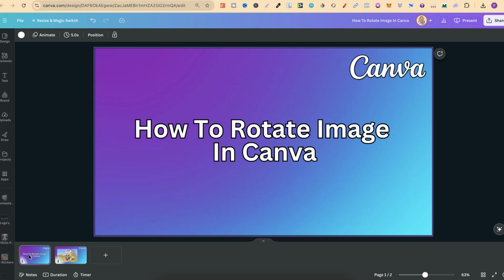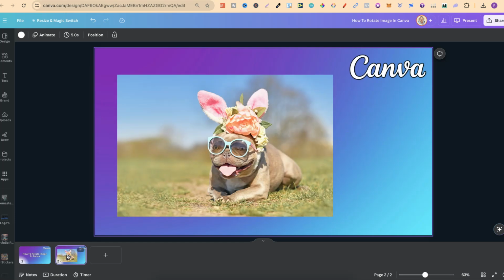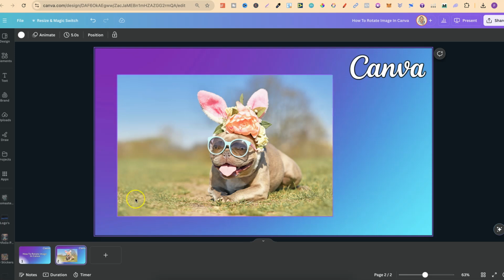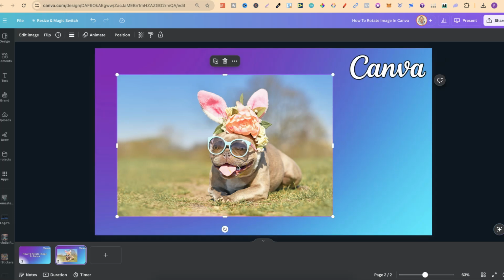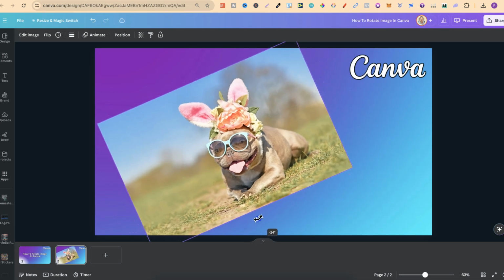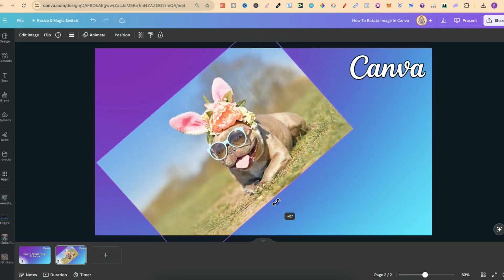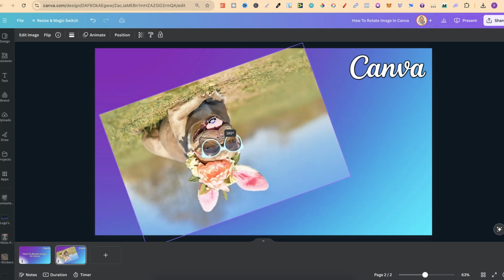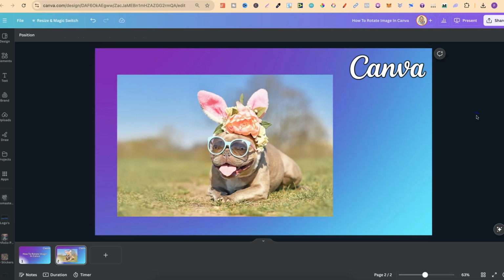How To Rotate Image In Canva